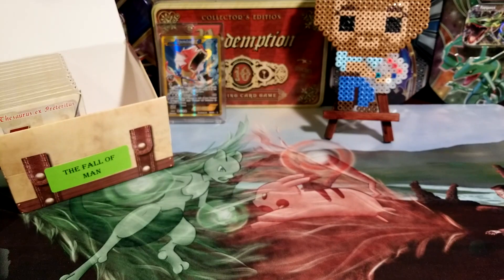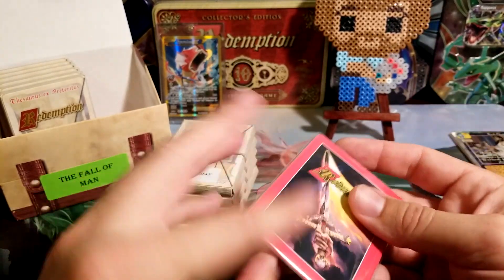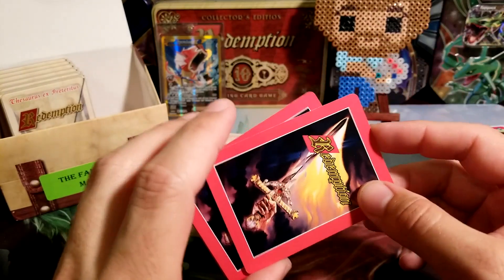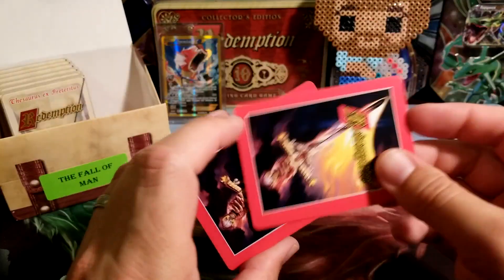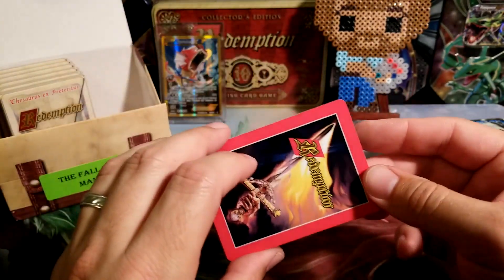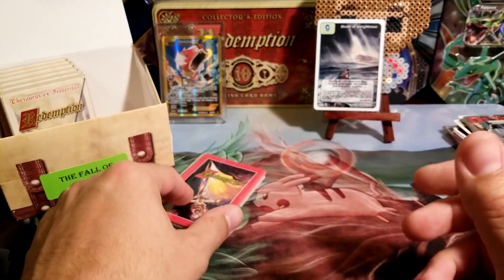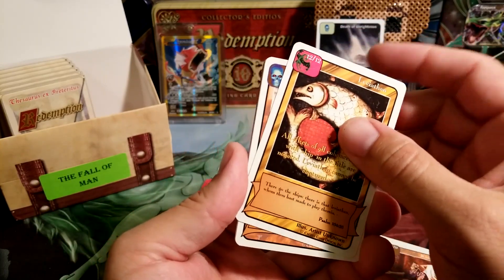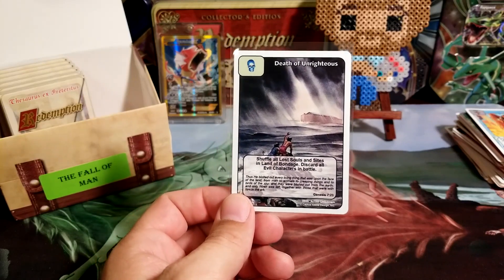Redemption Monday: Fall of Man Booster Box Part 3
Time for Part 3 of this Fall of Man Booster Box! Maybe there's a Leviathan waiting for me?

Cards in this video are from Three Lions Gaming.